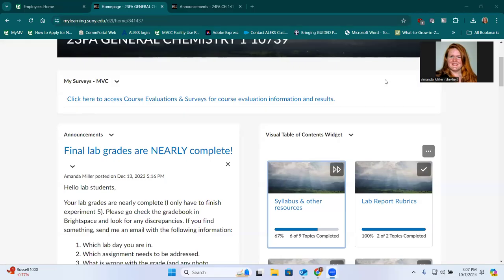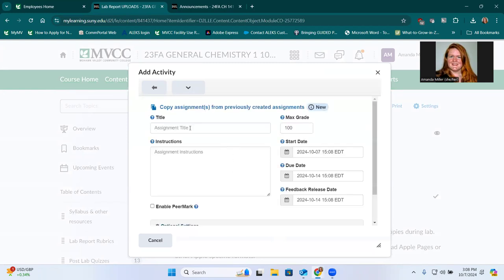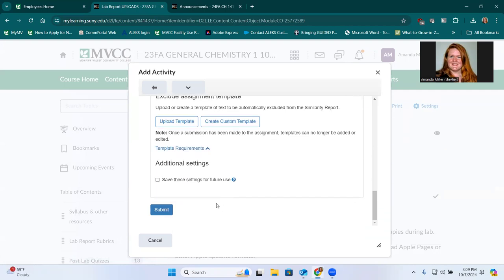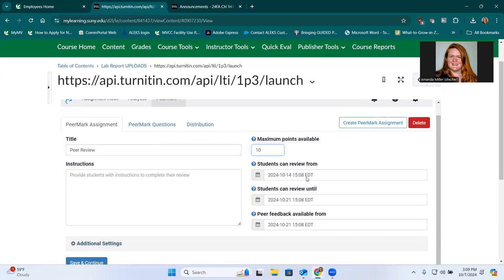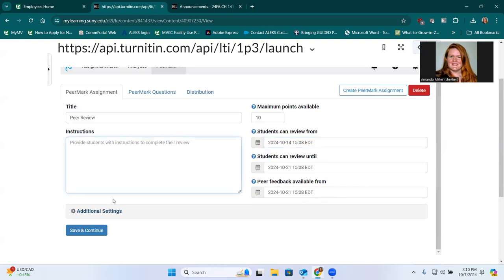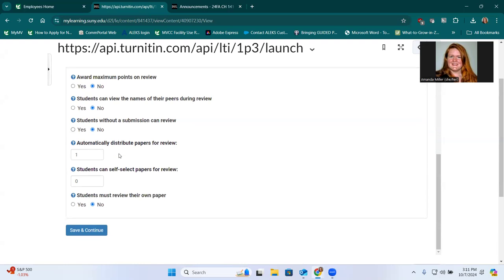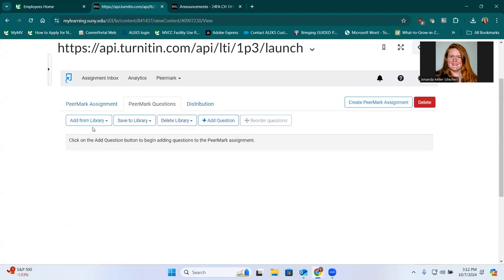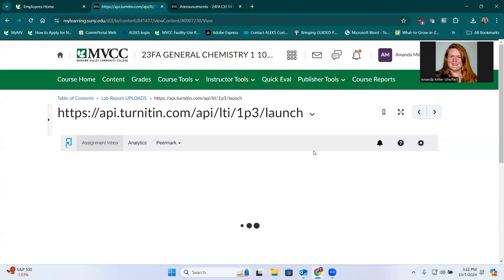How to set up peer review in SUNY Brightspace shell